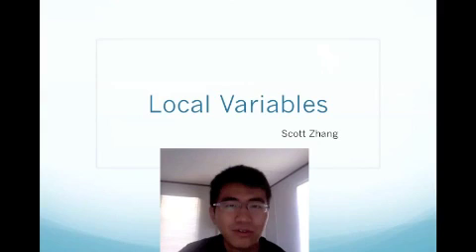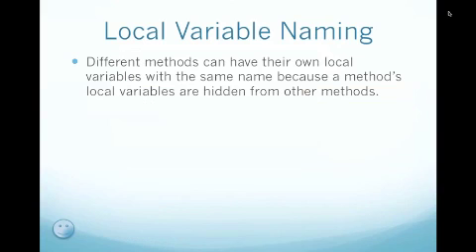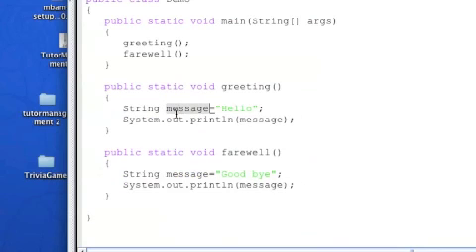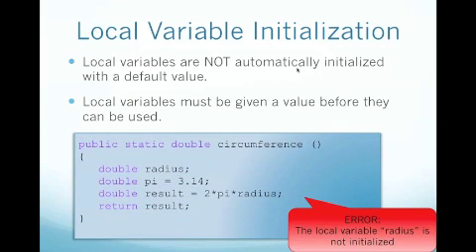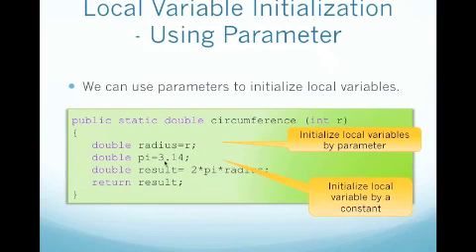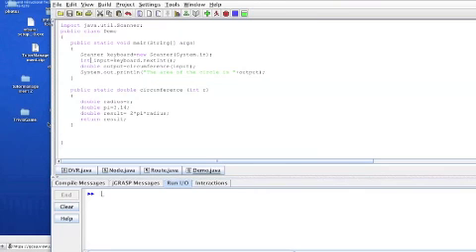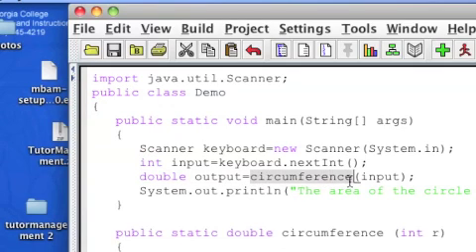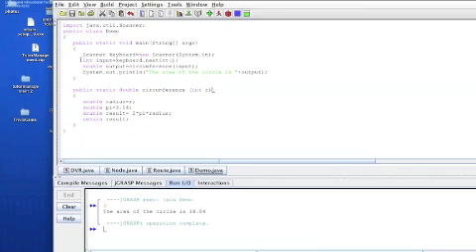5-3 Local Varables - Zhang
Scott creates a video about how to use local variables in methods in java.